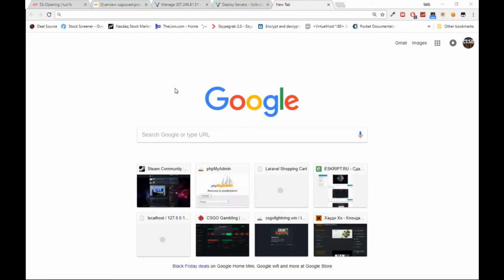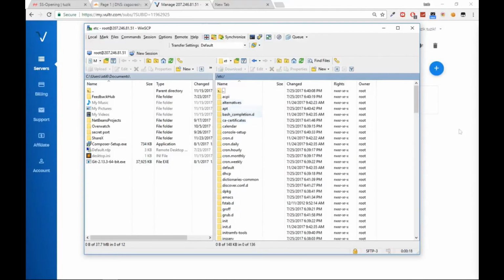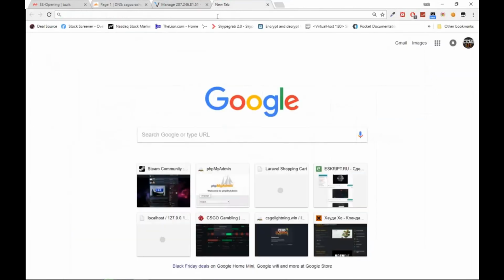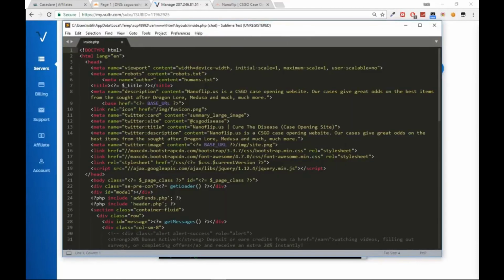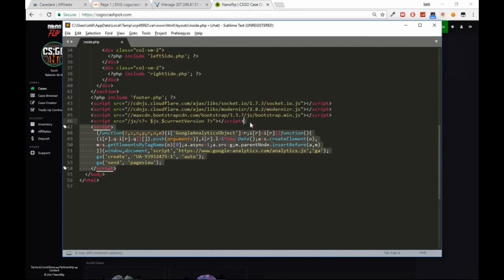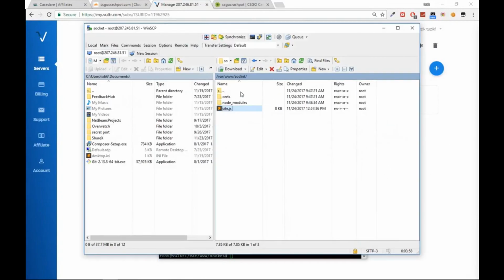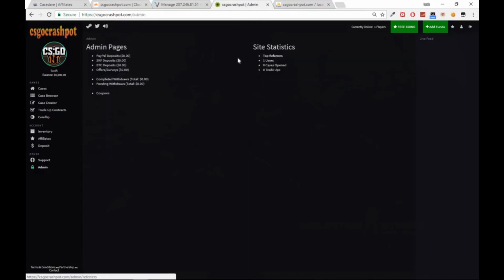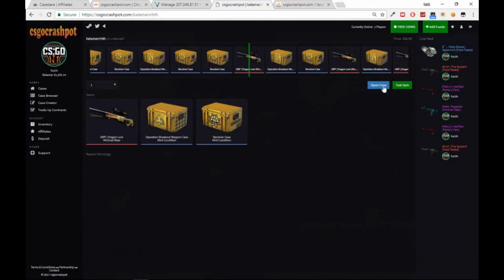HOW TO MAKE A CSGO CASE OPENING SITE WITH CASE CREATOR,CONTRACTS,CASE BROWSER AND MORE FOR FREE NOT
BY THE WAY IF WE HIT 25 LIKES I WILL DO PAYMENTS and other stuff
you can download by using git clone

apt-get update
apt-get -y install apache2 mysql-server php5-mysql php5 libapache2-mod-php5 php5-mcrypt
mysql_install_db
mysql_secure_installation
service apache2 restart
apt-get update
apt-get install phpmyadmin
php5enmod mcrypt
service apache2 restart
a2enmod rewrite
a2enmod expires
a2enmod deflate
service apache2 restart
reboot
a2enmod headers
cd /var/www/socket/
bash nodesource_setup.sh
apt-get install nodejs
pm2 start site.js
 pm2 logs